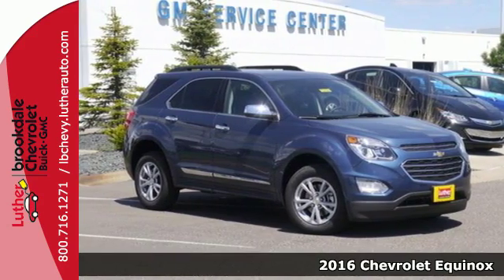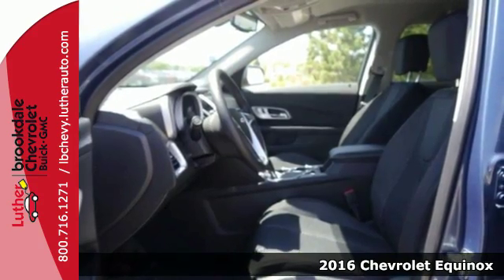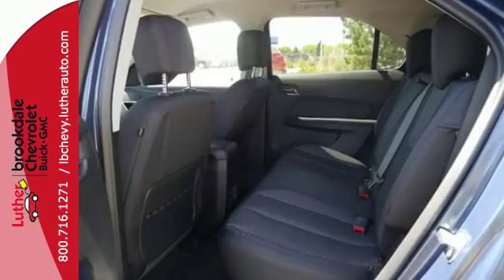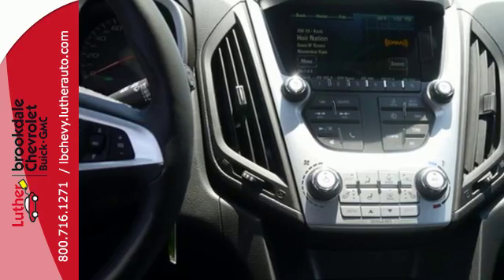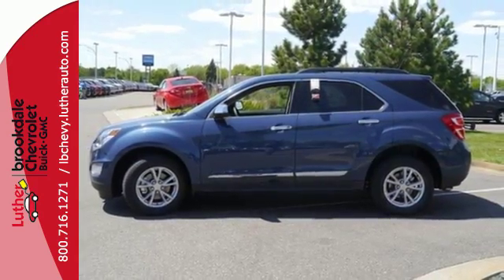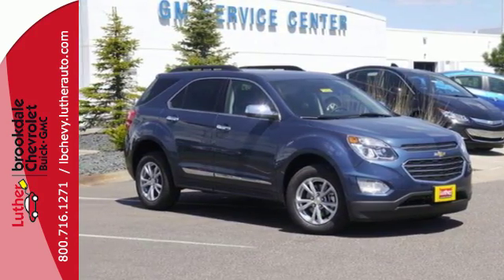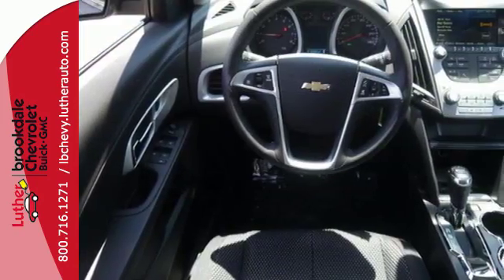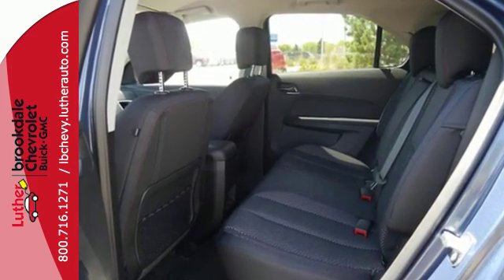2016 Chevrolet Equinox Brooklyn Center MN Maple Grove, MN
Year: 2016
Make: Chevrolet
Model: Equinox
Trim: FWD 4dr LT
Engine: 2.4 L 4 Cyl. Cyl.
Color: Patriot Blue Metallic
Interior: Jet Black
Stock #: T12087
VIN: 2GNALCEK5G6339157
: Heated Seats, AUDIO SYSTEM, CHEVROLET MYLINK RADIO. Alloy Wheels, Onboard Hands-Free Communications System, CONVENIENCE PACKAGE, REMOTE VEHICLE STARTER SYSTEM, GVWR, 4960 LBS. (2250 KG), LT PREFERRED EQUIPMENT GROUP, SEAT ADJUSTER FRONT, DRIVER 8

Address:
6701 Brooklyn Blvd